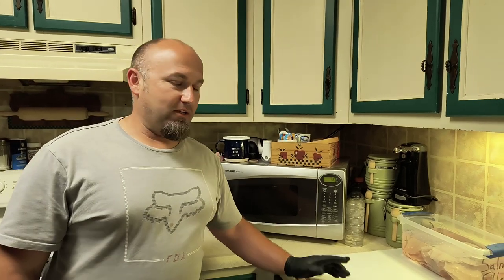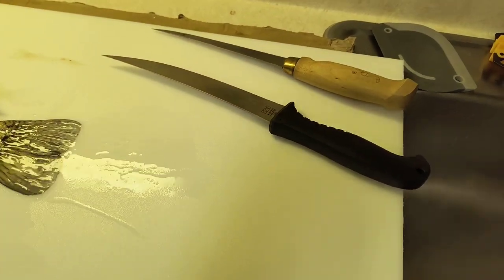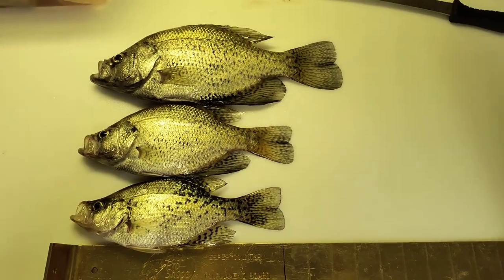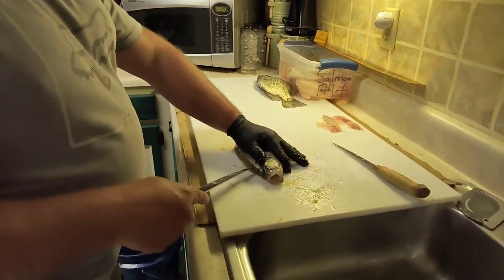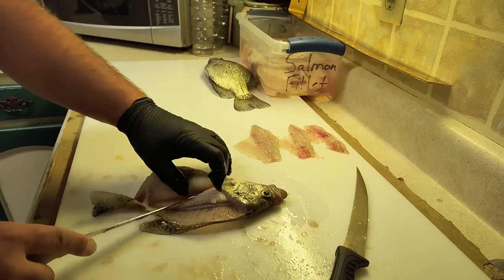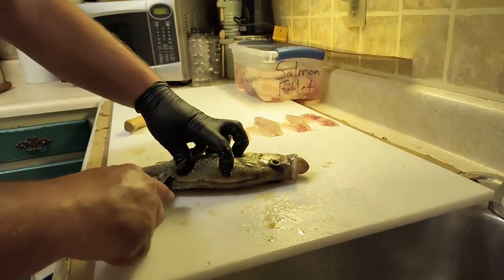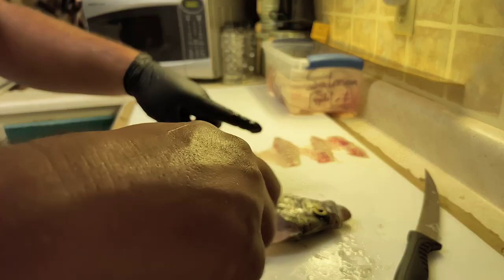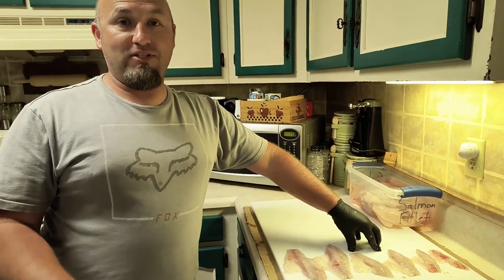Crappie 2023 Speed, efficiency, size comparison